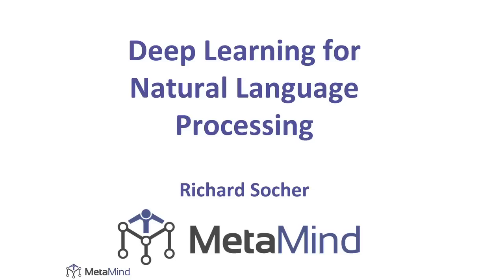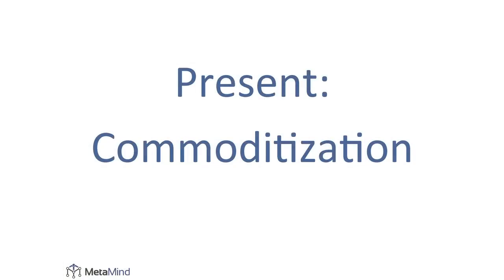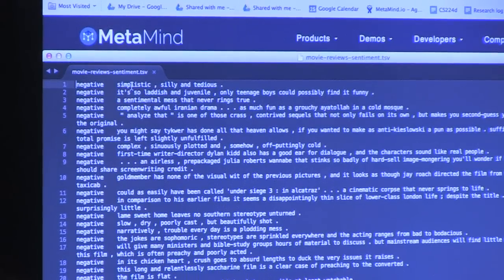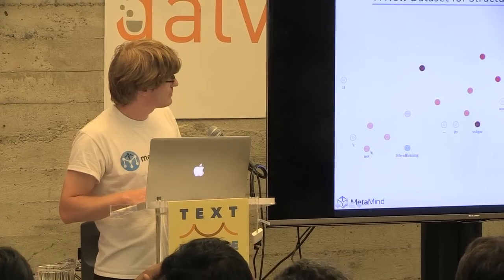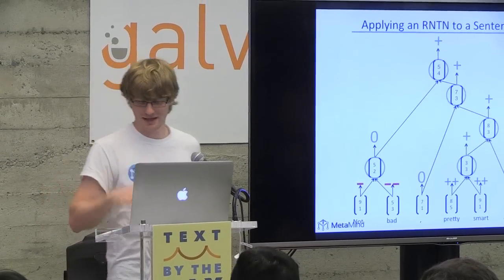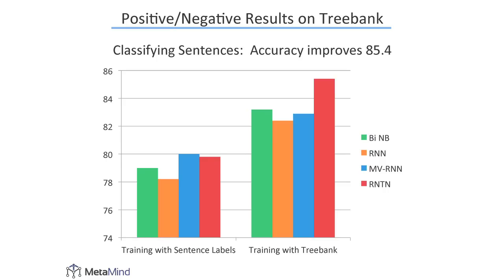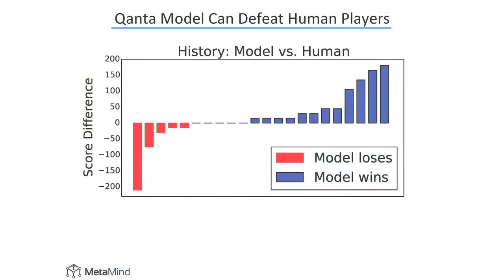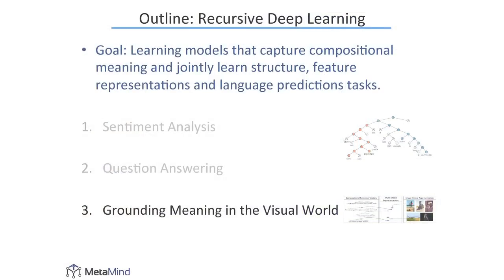Text By the Bay 2015: Richard Socher, Deep Learning for Natural Language Processing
In this talk, I will describe deep learning algorithms that learn representations for language that are useful for solving a variety of complex language problems. I will focus on 3 tasks: Fine-Grained sentiment analysis; Question answering to win trivia competitions (like Whatson's Jeopardy system but with one neural network); Multimodal sentence-image embeddings (with a fun demo!) to find images that visualize sentences. I will also show some demos of how deepNLP can be made easy to use with MetaMind.io's software.

Richard Socher is the CTO and founder of MetaMind, a startup that seeks to improve artificial intelligence and make it widely accessible. He obtained his PhD from Stanford working on deep learning with Chris Manning and Andrew Ng. He is interested in developing new AI models that perform well across multiple different tasks in natural language processing and computer vision.  He was awarded the 2011 Yahoo! Key Scientific Challenges Award, the Distinguished Application Paper Award at ICML 2011, a Microsoft Research PhD Fellowship in 2012 and a 2013 'Magic Grant' from the Brown Institute for Media Innovation and the 2014 GigaOM Structure Award.